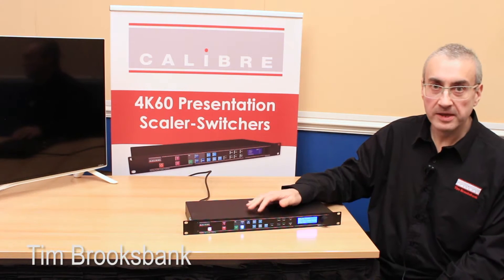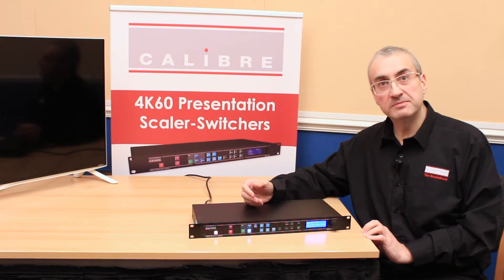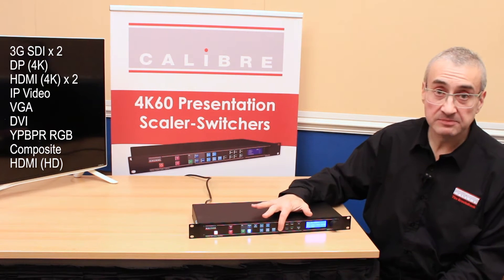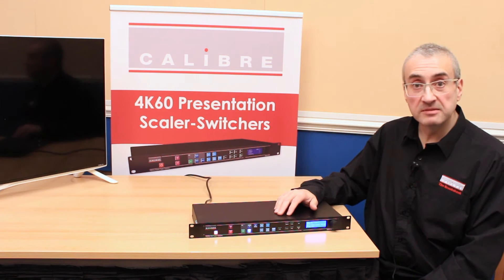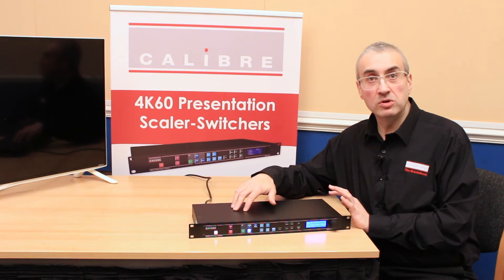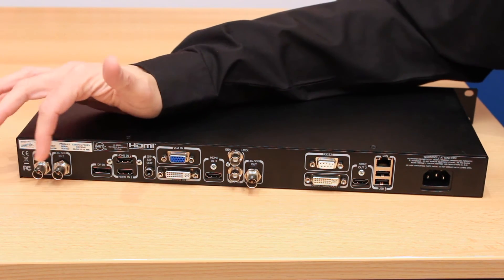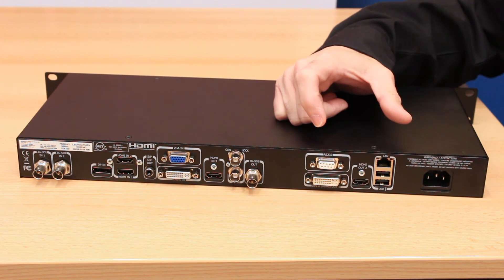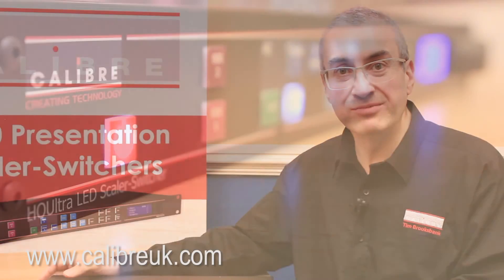Calibre LEDView Product Training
Introducing the HQUltra range of 4K LED scaler-switchers